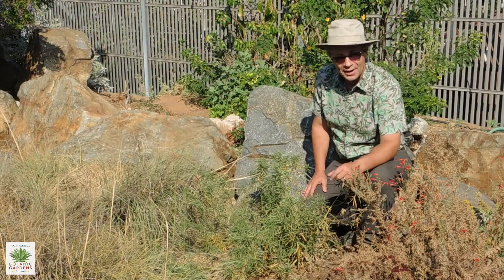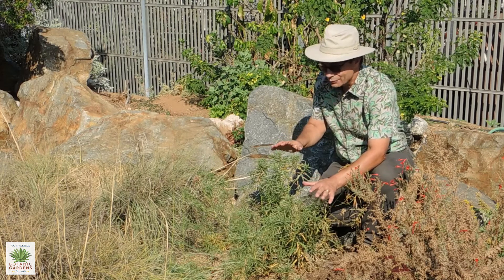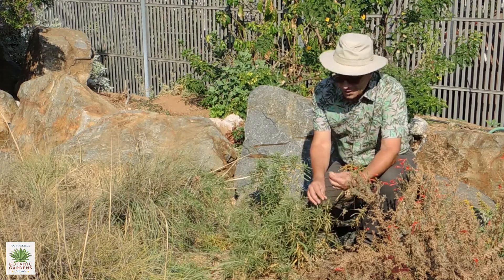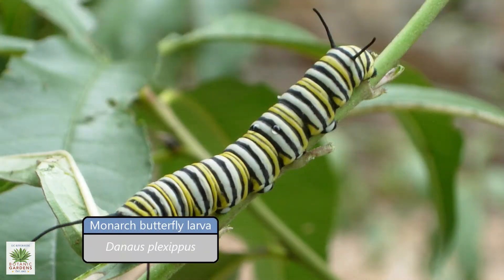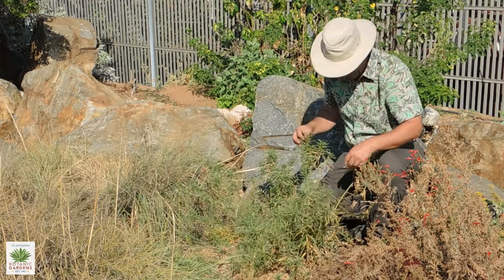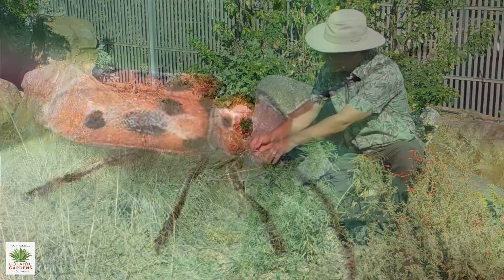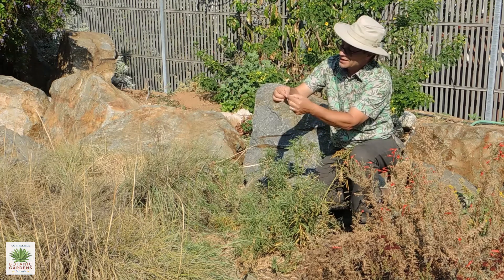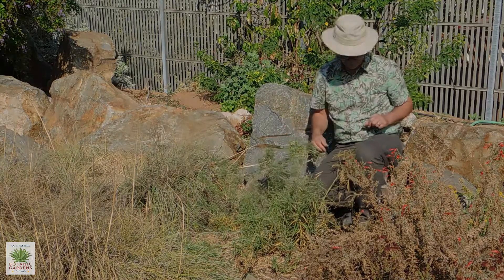UCRBG California Native Plant Video Series: Narrow Leaf Milkweed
UCR Botanic Gardens Docent and UCCE Master Gardener George Spiliotis visits the Butterfly Garden and talks about narrow leaf milkweed, 𝘈𝘴𝘤𝘭𝘦𝘱𝘪𝘢𝘴 𝘧𝘢𝘴𝘤𝘪𝘤𝘶𝘭𝘢𝘳𝘪𝘴, perhaps the most important food source for Monarch butterfly larvae.